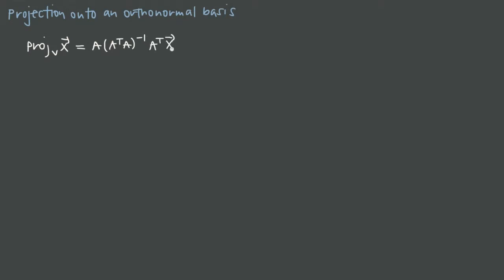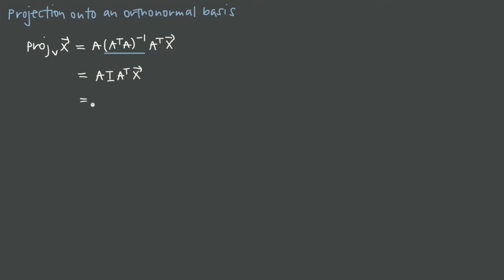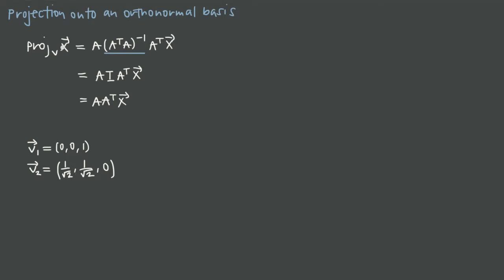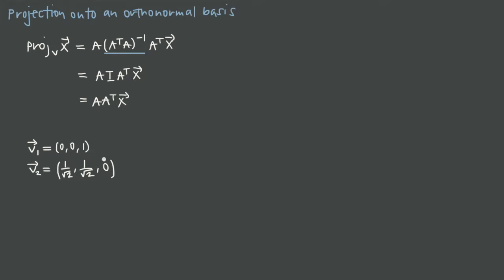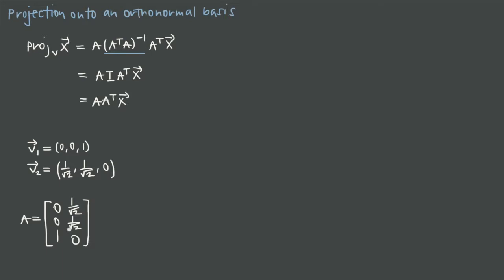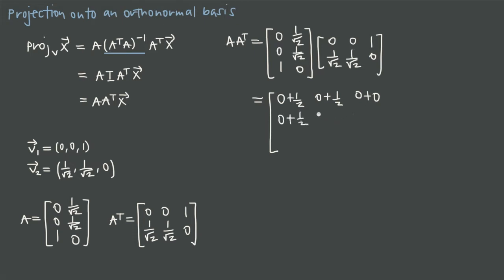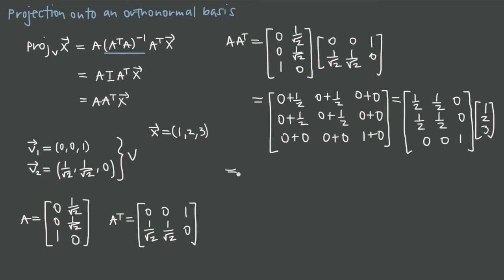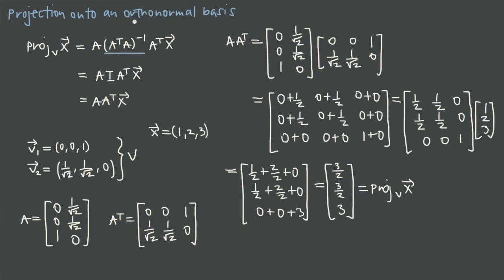78 Projection onto an orthonormal basis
78 Projection onto an orthonormal basis